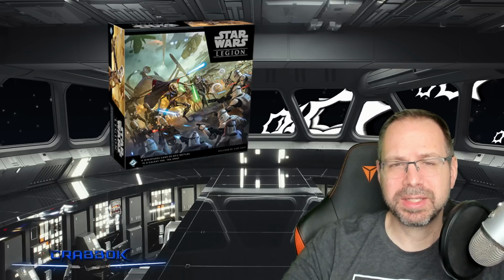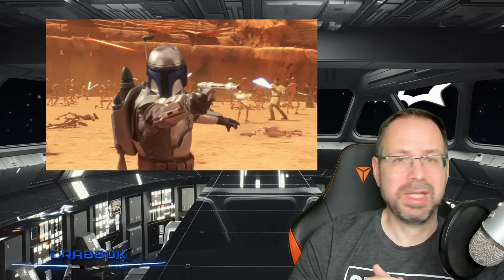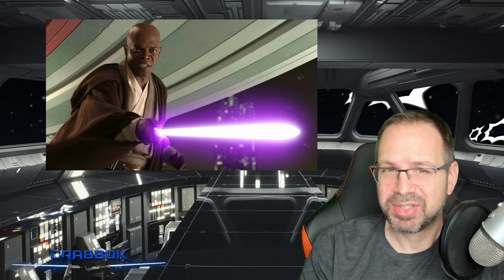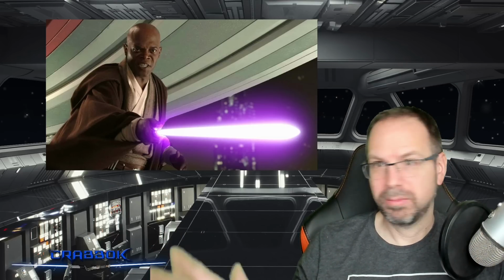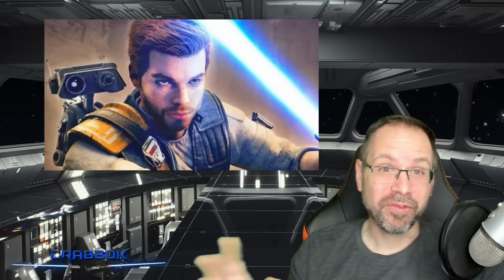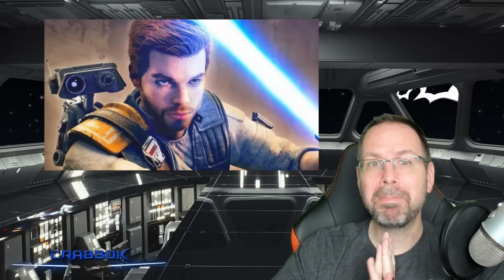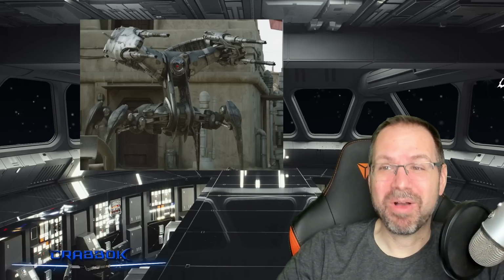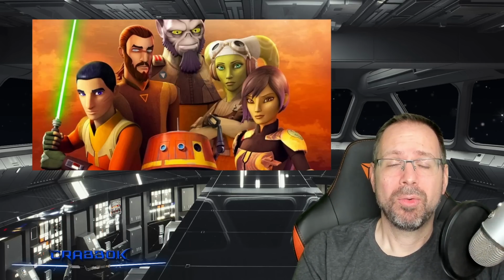Top 10 Things that Star Wars Legion NEEDS! 2023 List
What does Legion NEED?   Let's talk about my top 10 list of things that Star Wars Legion NEEDS to get!